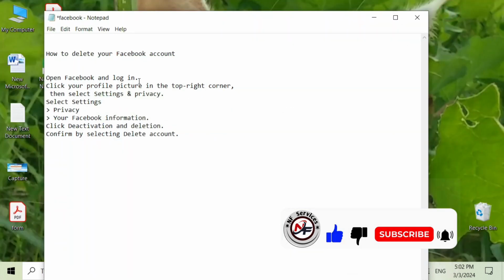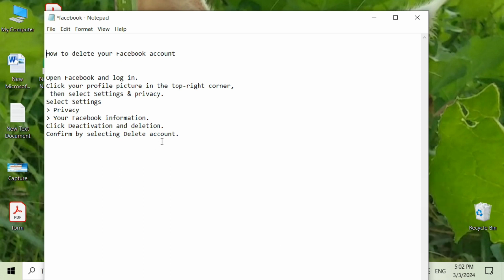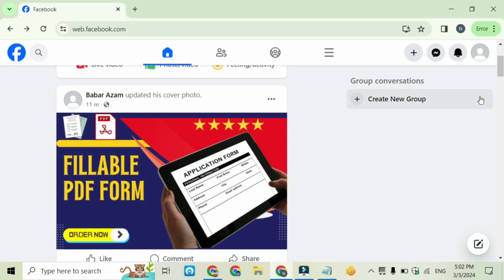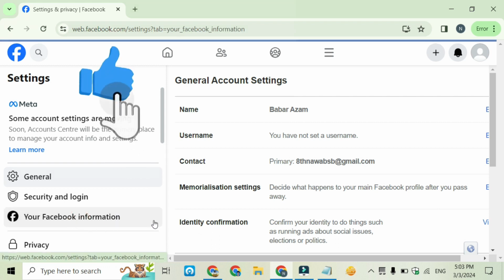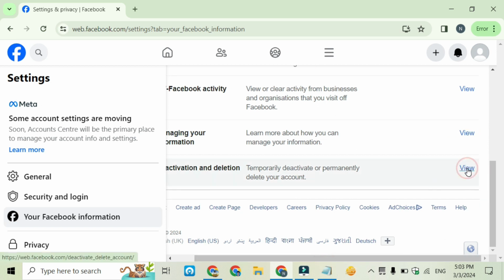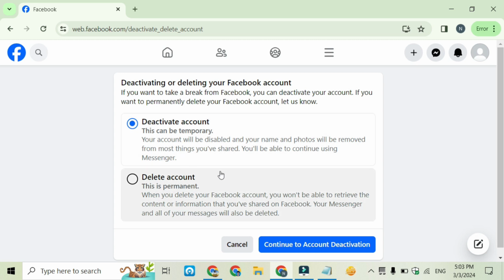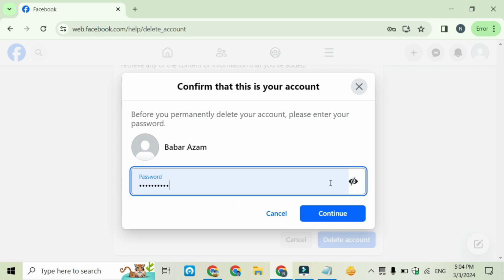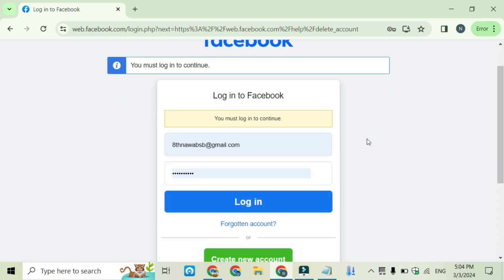how to delete Facebook account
In this video you will Learn how to delete your Facebook account with our easy-to-follow tutorial. This video provides a step-by-step guide on how to permanently delete your Facebook account, ensuring your data privacy. Ideal for those looking to simplify their online presence or safeguard their personal information.

facebook account delete kaise kare,